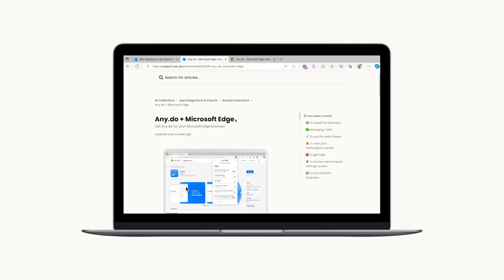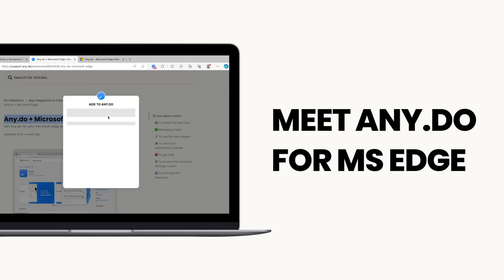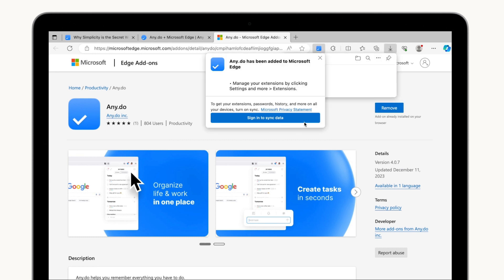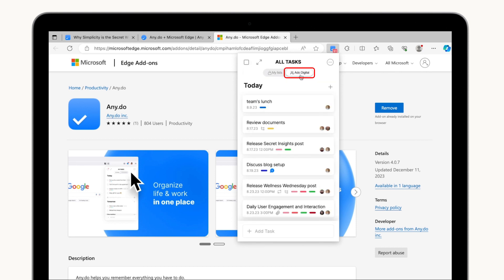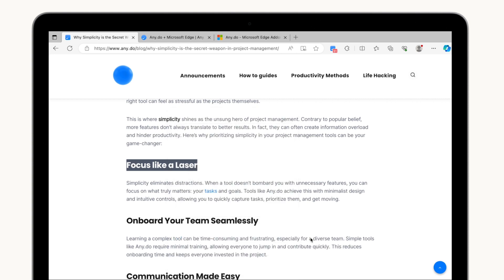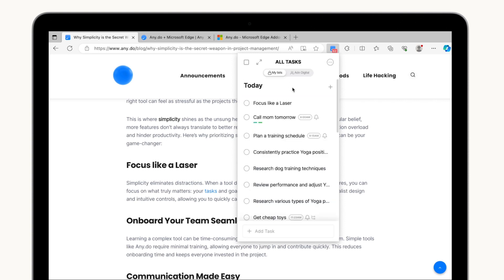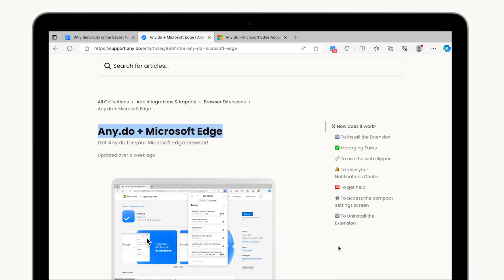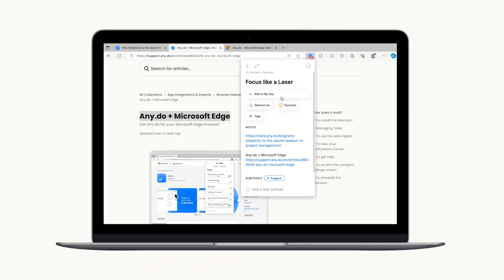Any.do’s Microsoft Edge Extension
Feeling overwhelmed by tabs and to-do lists? Struggling to stay on top of your tasks while surfing the web? There's a better way! Introducing Any.do's Edge extension – your one-stop shop for managing tasks directly within your browser. Say goodbye to app switching and lost priorities.

With a single click on the Any.do extension icon, you can view your entire day's agenda at a glance. No more opening multiple apps or sifting through endless lists. See your personal tasks and any assigned workspace or family tasks – all in one place!
The Any.do Microsoft Edge extension is your digital brain dump made easy – organized, actionable, and accessible right within your browser.